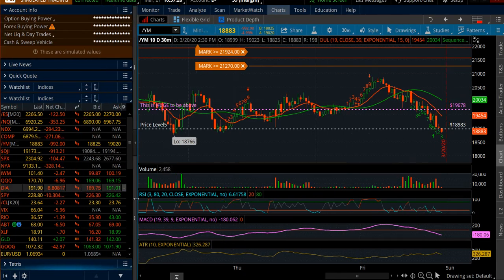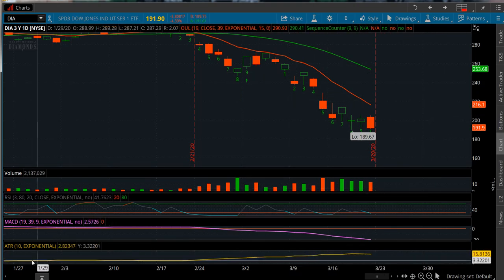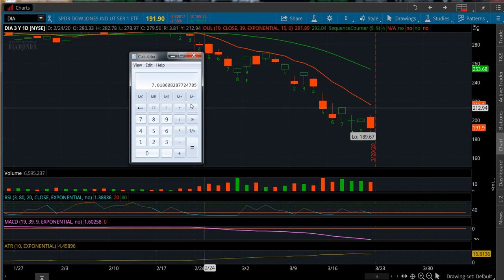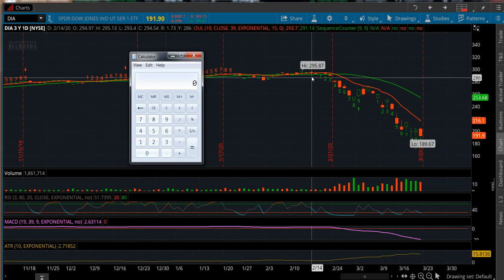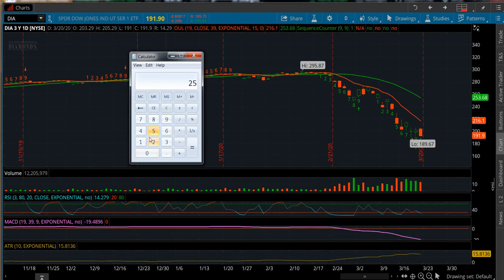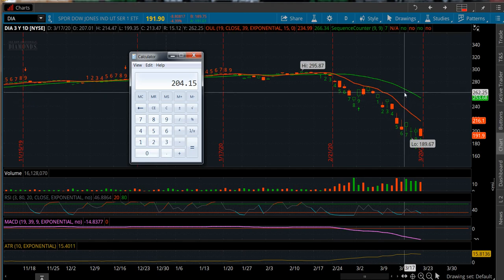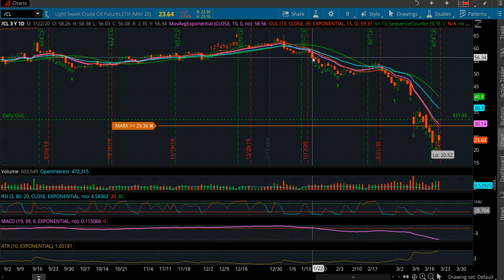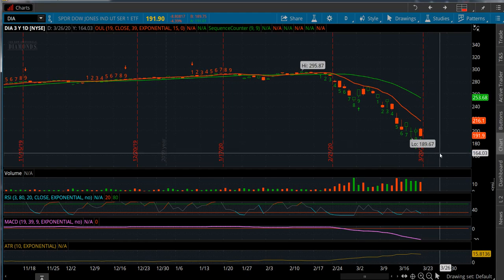#3. Risk Management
THE MOST important part to trading!